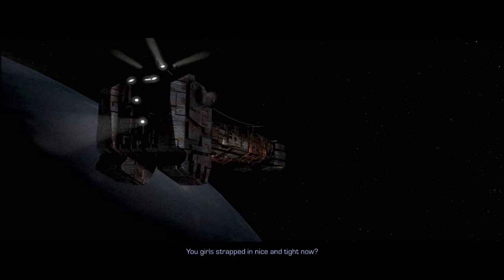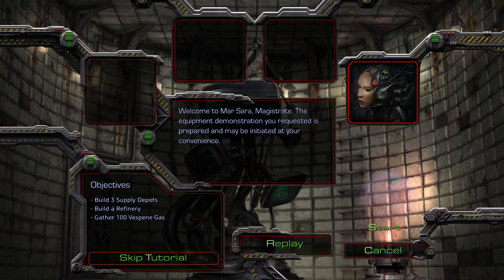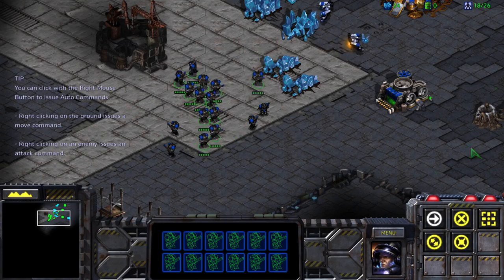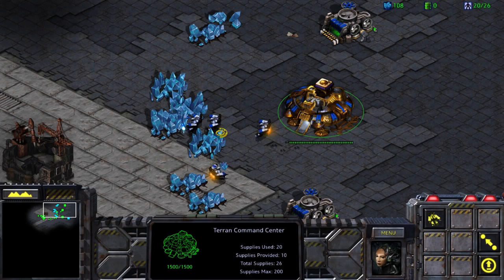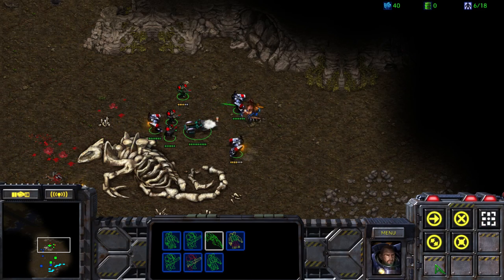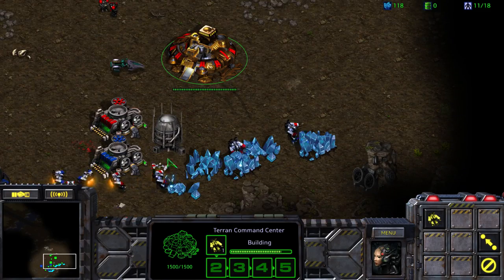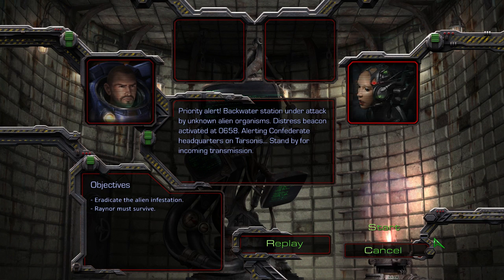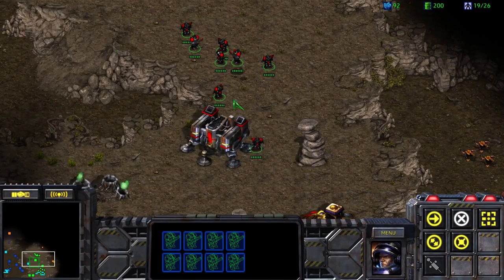Let's Play Starcraft: Remastered Co-op - Part 1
We're using this coop mod which works with remastered perfectly, and makes the campaign much more fun and challenging